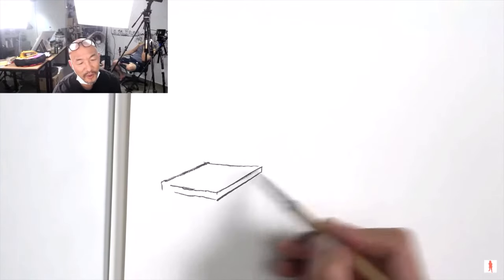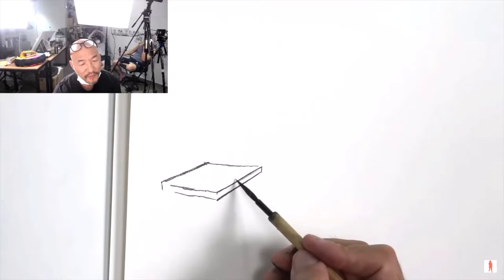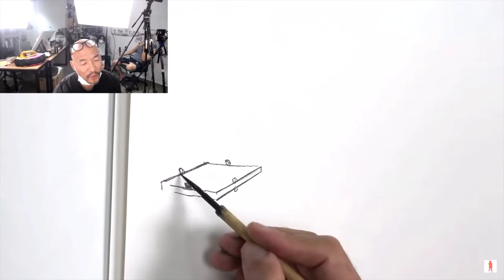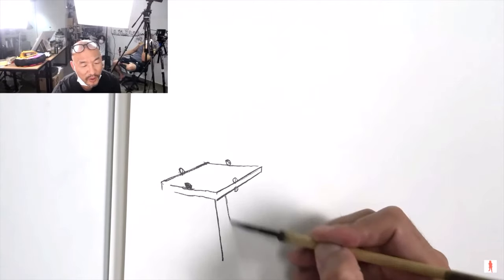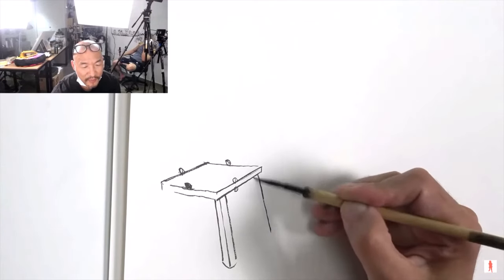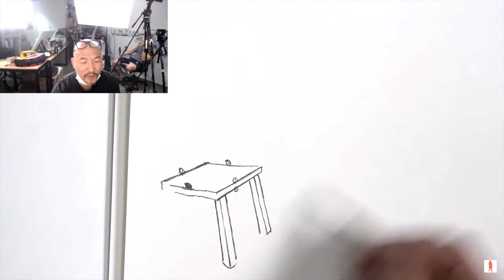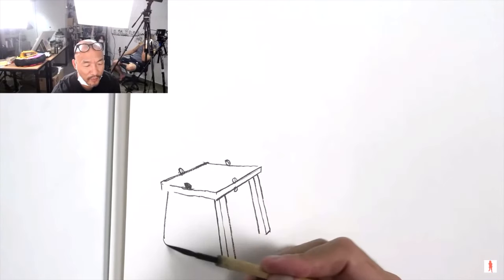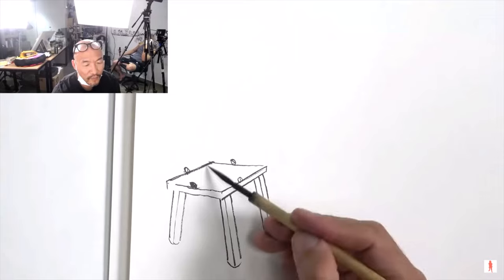Drawing With Perspective in Mind Art Lesson (From SuperAni/ Kim Jung Gi)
Clipped from Super Ani live stream (09/09/20)
Link to the full stream below. Kim Jung Gi gave some tips and examples of drawing while keeping the perspective, guiding lines and eye level in mind, so I uploaded parts of it if anyone wanted to see it again. The full stream and channel has way more tips and content so go check them out.

Super Ani: (lesson starts: 2:17:00)